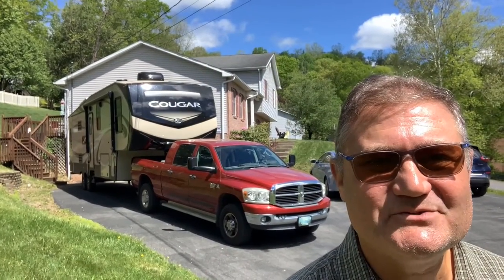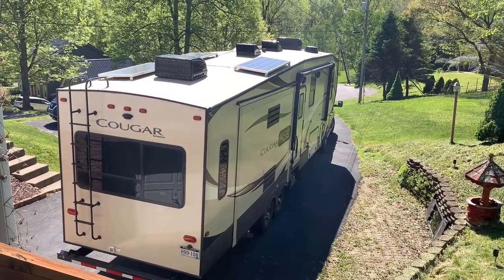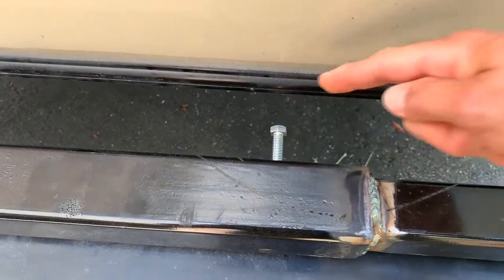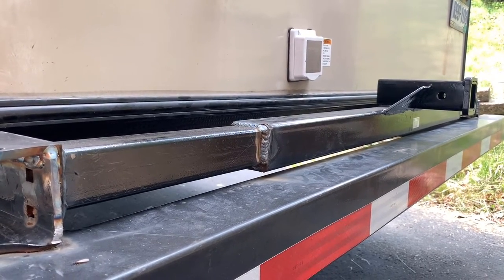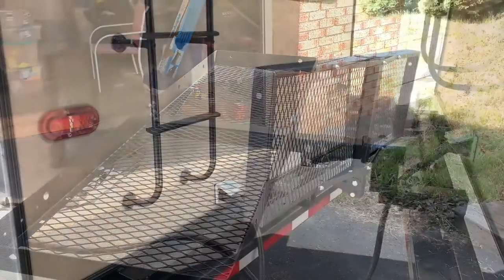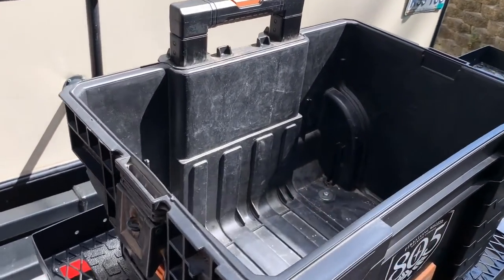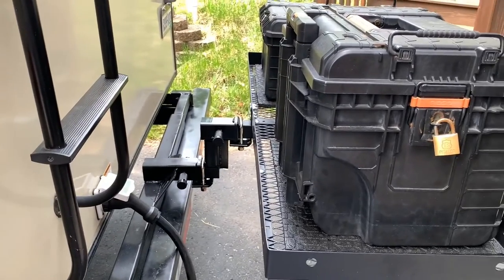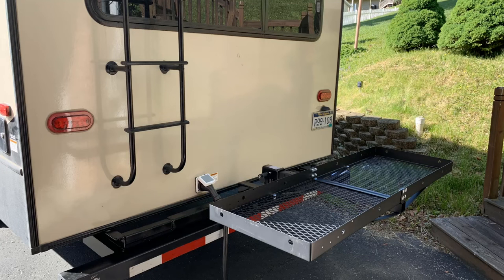RV Cargo Carrier Upgrade | Start to Finish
In this video, I show you an RV cargo carrier upgrade project from start to finish.  All the major components used in this RV Cargo Carrier Upgrade are located at our Amazon storefront.

Shop our favorite RV related products and accessories at our Amazon storefront